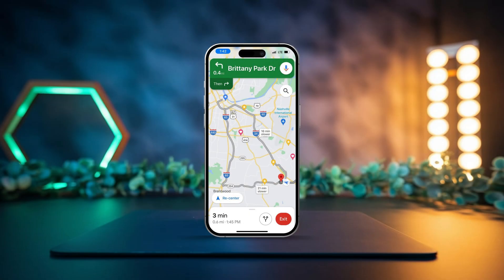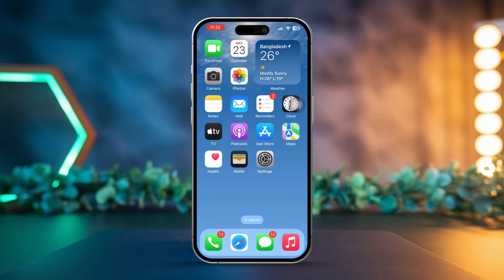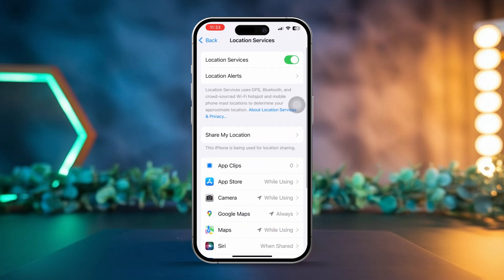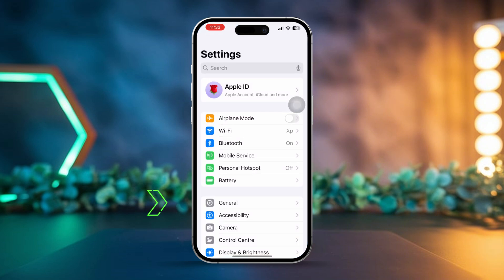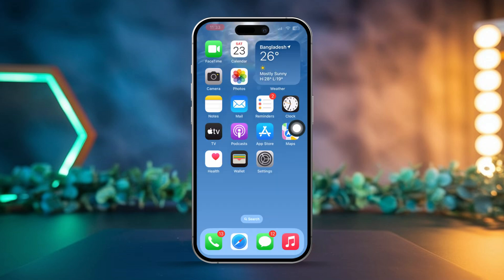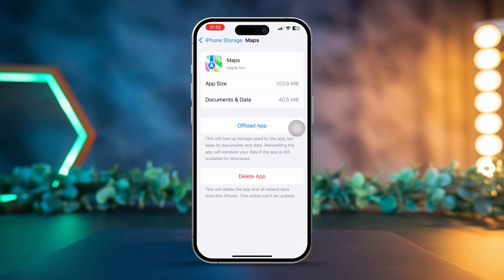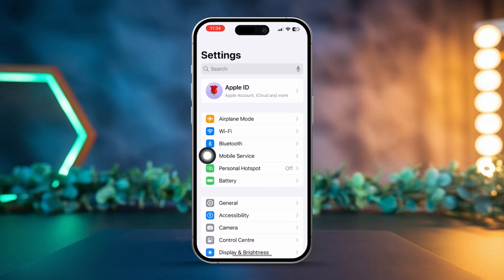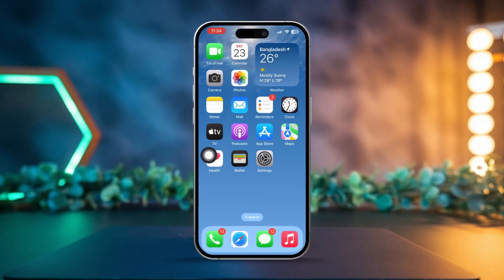How to Fix Apple Maps Directions Not Working on iPhone | Solve Missing Directions Issue on iOS Maps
Are directions not available on your iPhone maps? No worries! In this video, I'll help you solve the missing directions issue on your iPhone maps with some easy steps! This direction unavailable problem on iPhones is common for map users so if you're wondering why directions are not available on your iPhone, then you should not worry too much! With a few proper steps solving the missing directions problem on your iPhone Maps will be a piece of cake! So let's learn how to do that!

00:01- Video Intro
00:20- Check Location Services
00:39- Enable Background App Refresh
01:00- Reinstall Apple Maps
01:21- Update iOS
01:42- Solution End